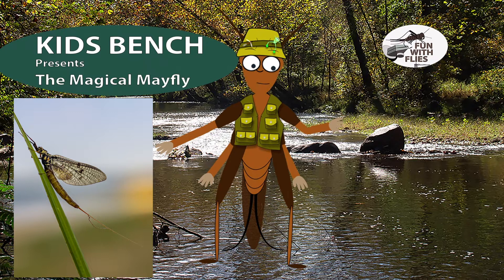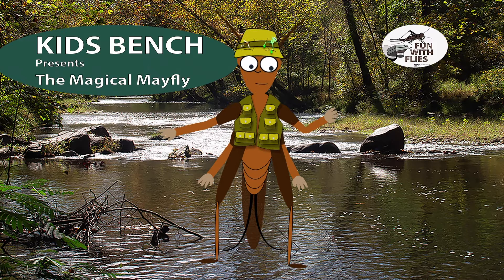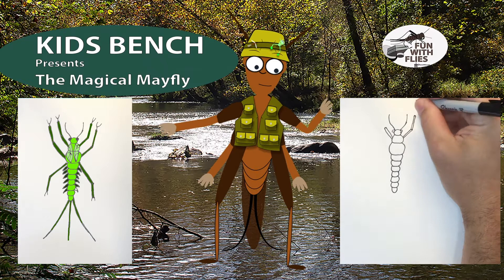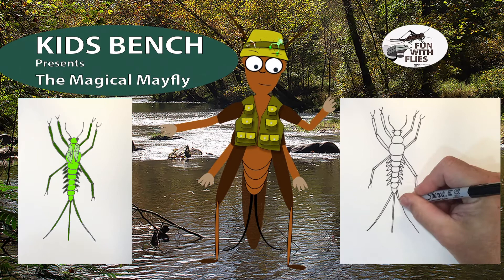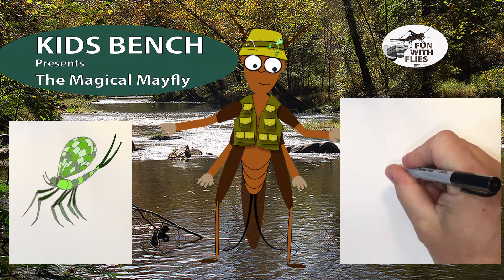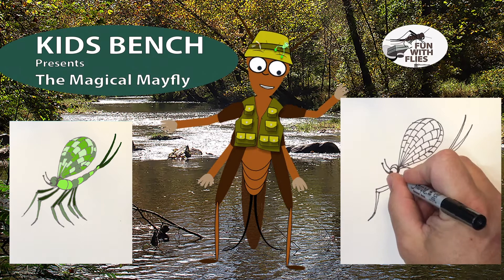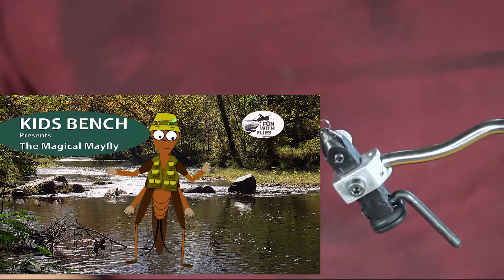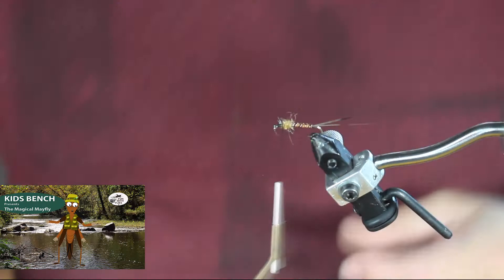Kids Bench Presents The Magical Mayfly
Th Magical Mayfly is a short video where Charlie Cricket tells us about the Mayfly. You will learn how to draw some of the different stages of a Mayflies life and see one tied in high speed.